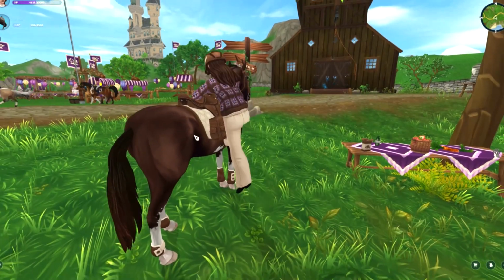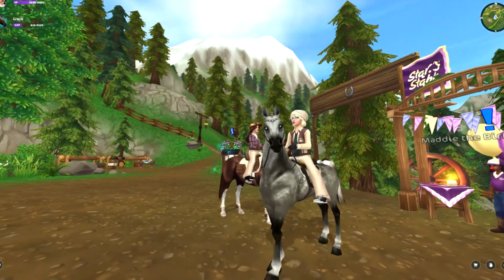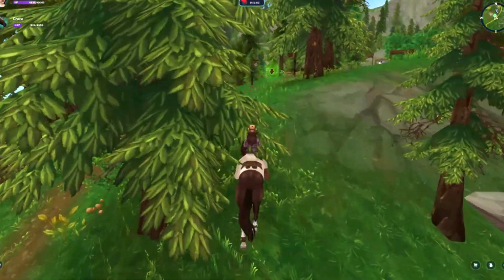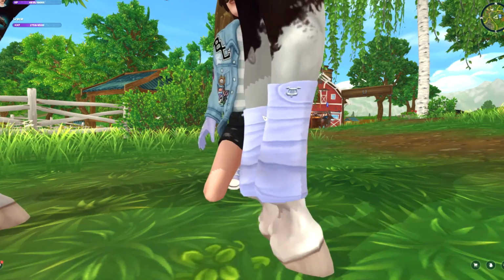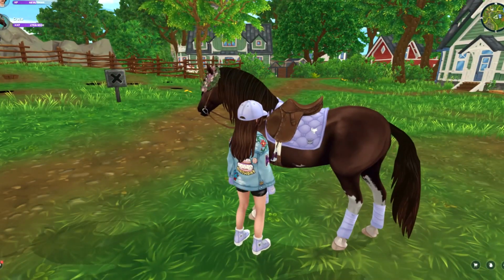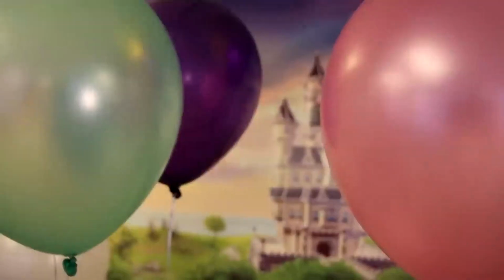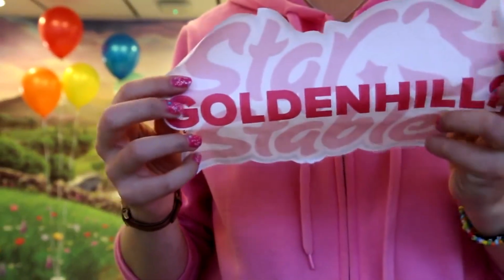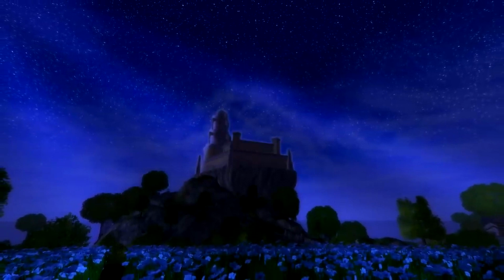WHERE ARE THE STAR COIN CODES? *NEW* CODES FOR FREE STAR RIDER AND FREE ITEMS! STAR STABLE BIRTHDAY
ALL STAR STABLE BIRTHDAY REDEEM CODES!!

Hello everyone and welcome to another Star Stable Online video! In this video, I'll show you all working star stable codes!

-OBS

🏷️ Credits 🏷️:

📂 In this video 📂:
- Star Stable